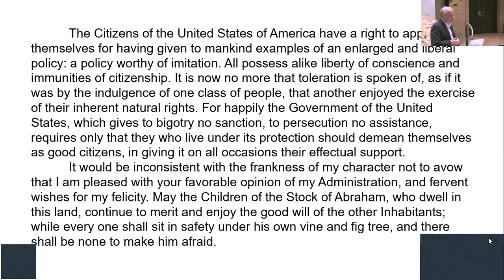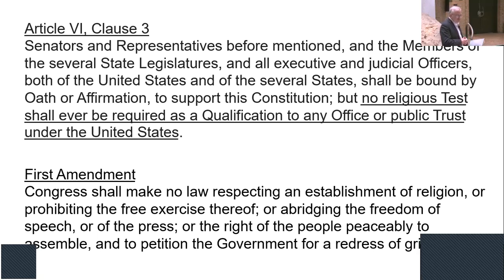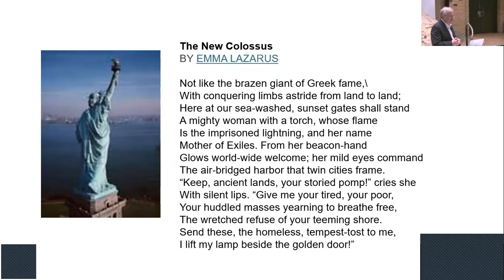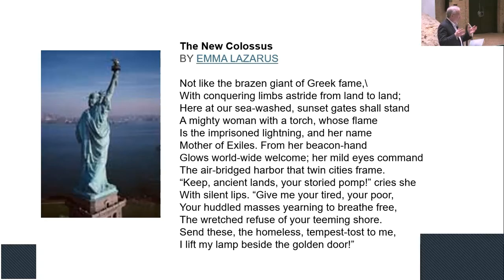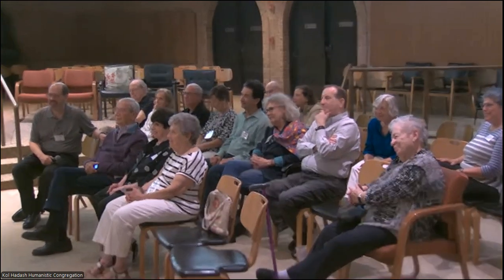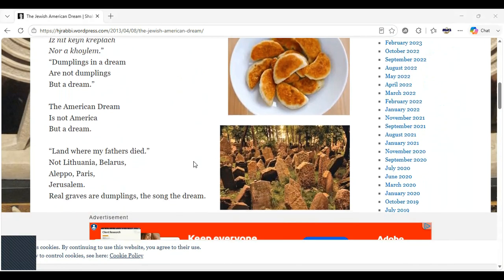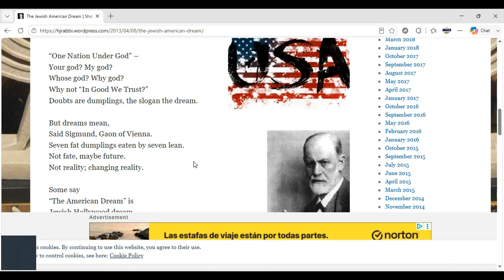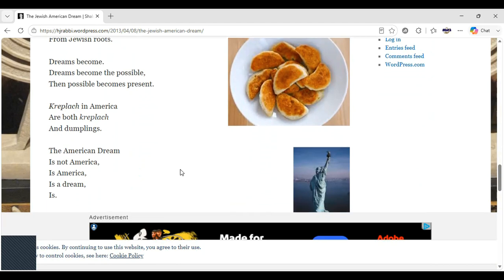A More Perfect Union: America at 250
In 1776, America was hardly a democracy, between slavery, indentured servitude, property owning voting requirements, established state churches, and less-than-full-human treatment of women and Native Americans. 250 years later, we have gone far beyond the Founders’ vision of freedom, and we also face old and new challenges.

Rabbi Adam Chalom of Kol Hadash Humanistic Congregation shares his thoughts and leads the discussion.